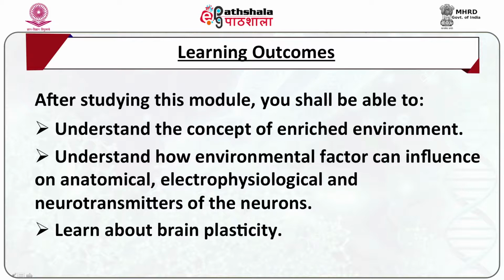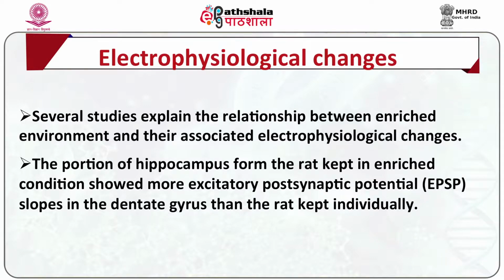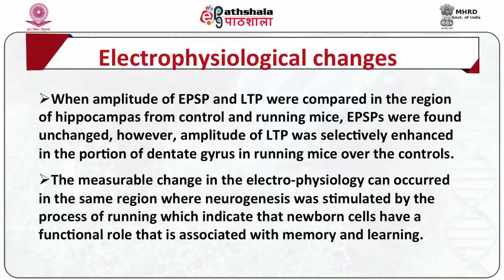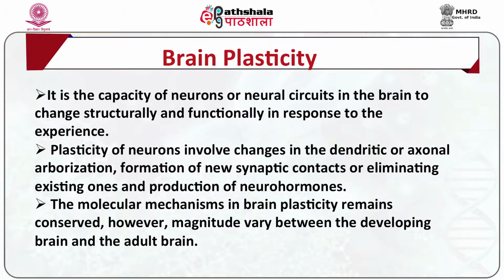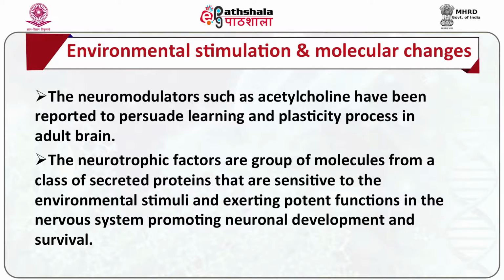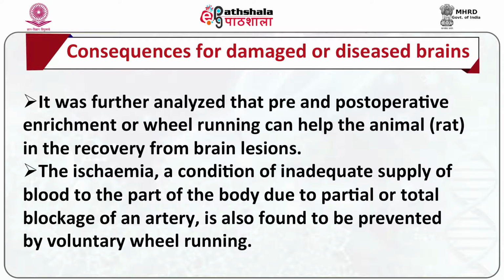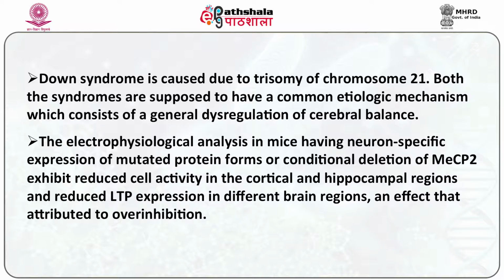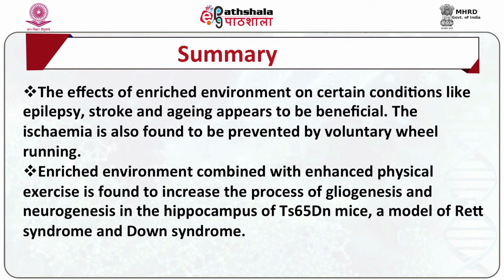Environment leading to neuronal function